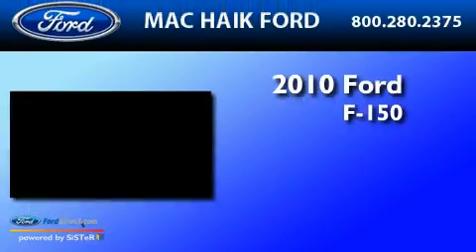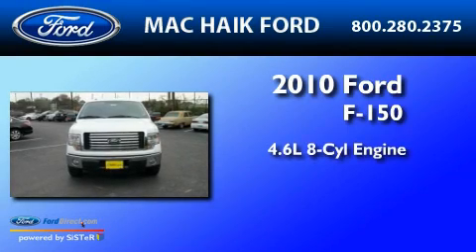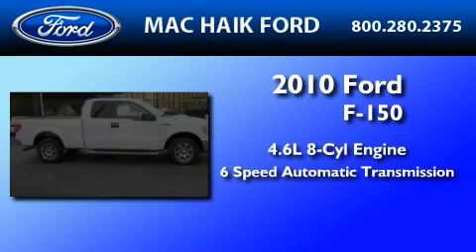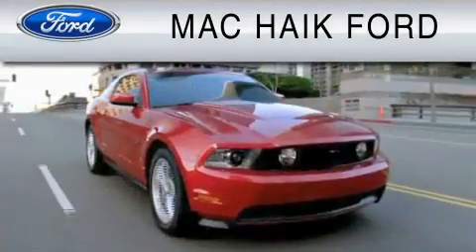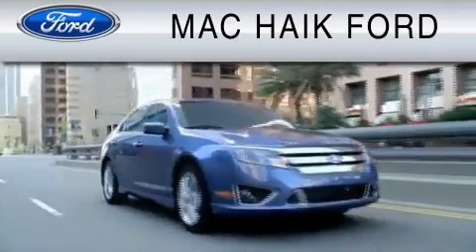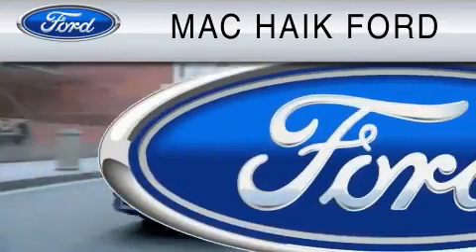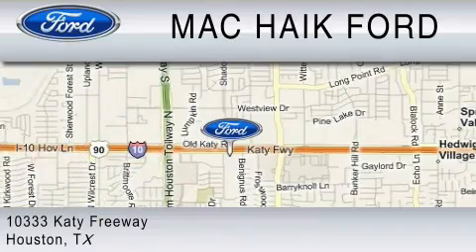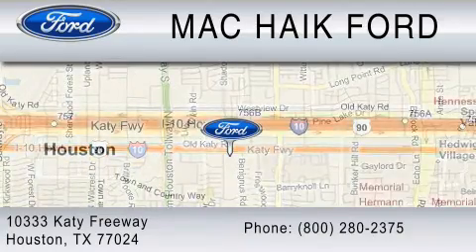2010 FORD F-150 Sugarland TX